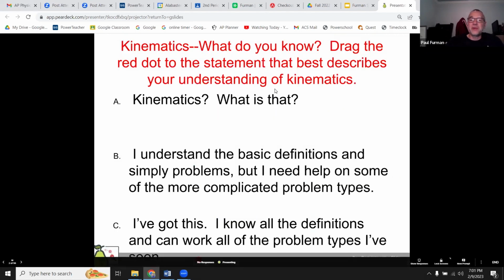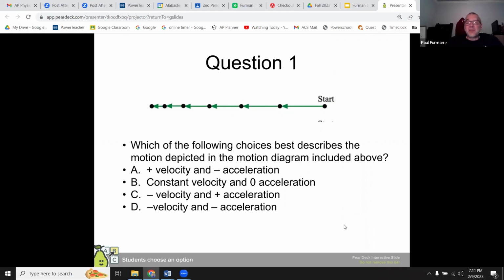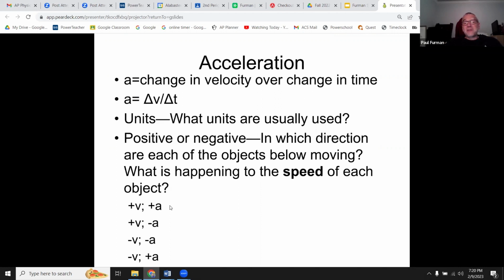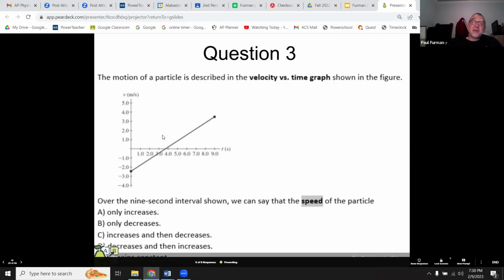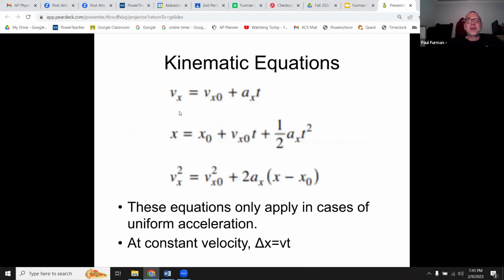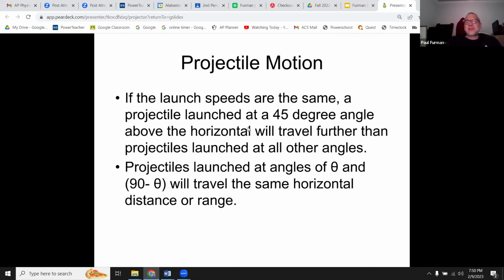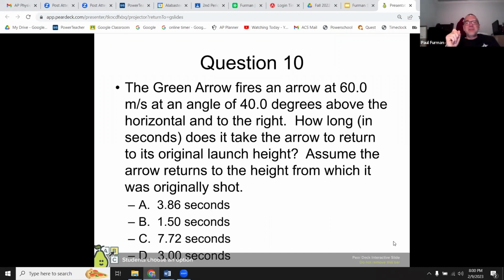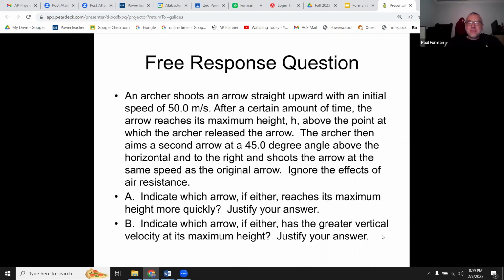AP Physics Study Session #1--Kinematics--2023